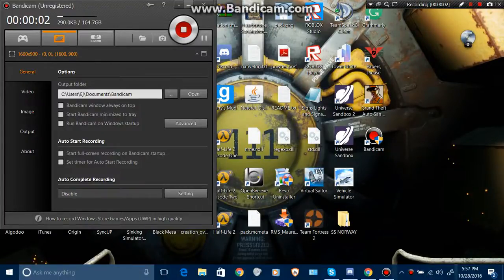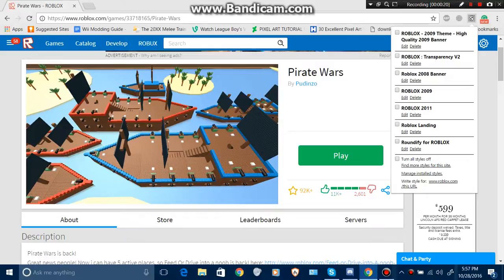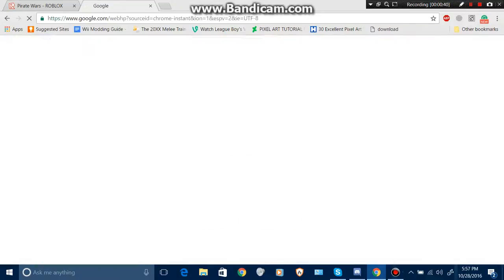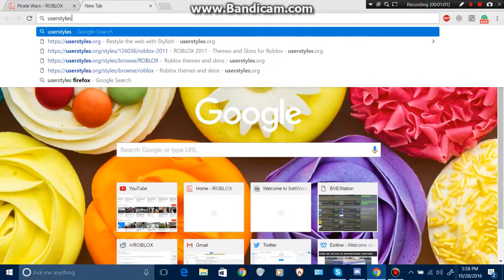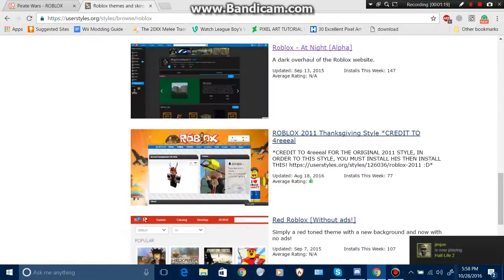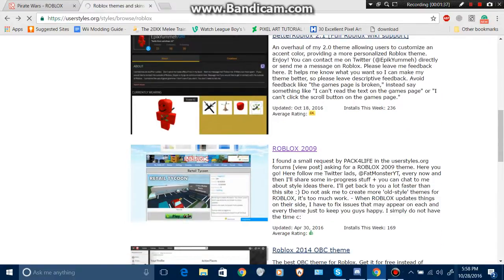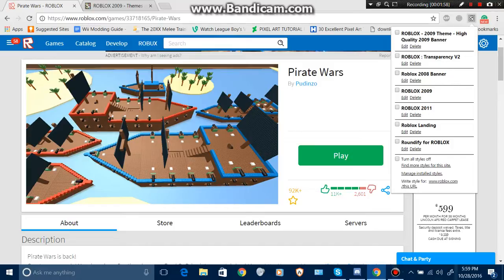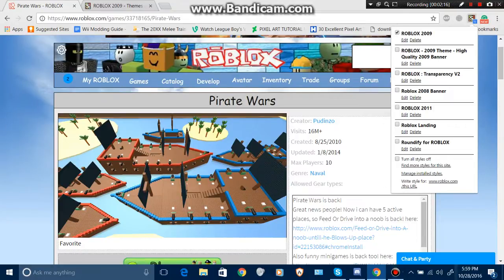How to change the ROBLOX webpage into 2011 or 2009 (or something else)